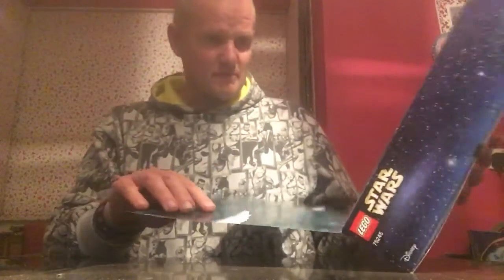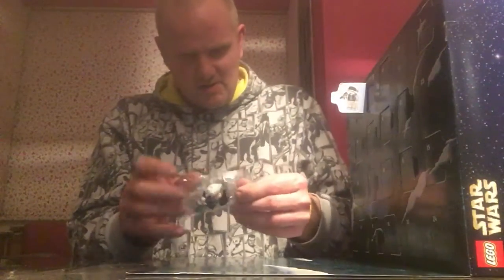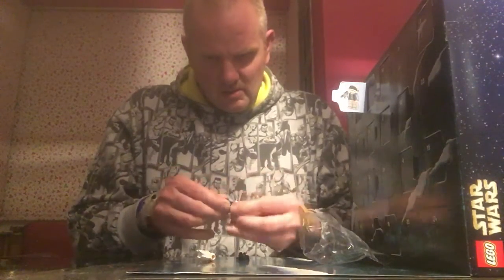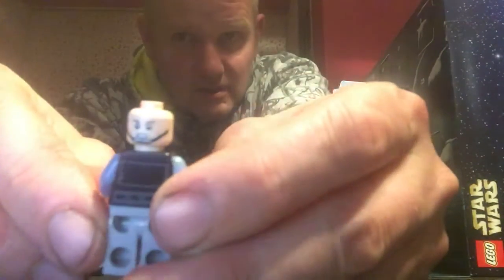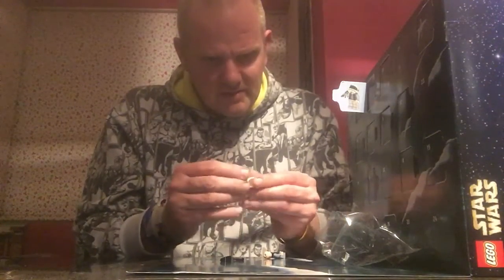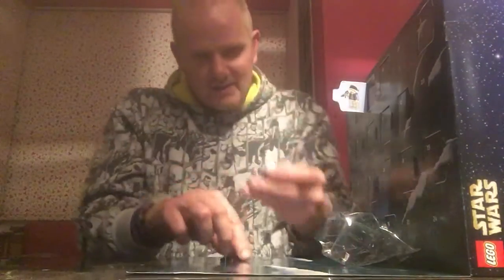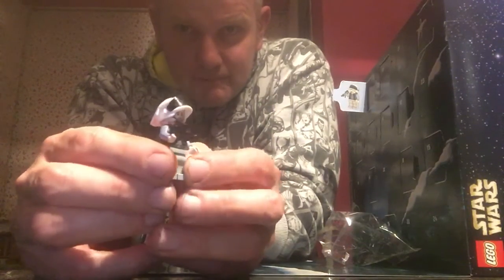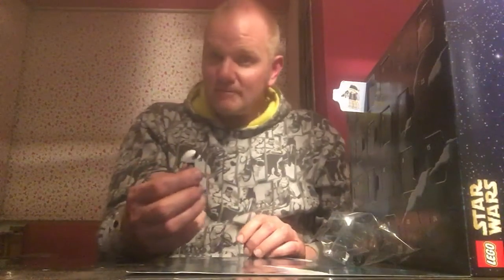Opening and assembling Lego Star Wars advent calendar day 18